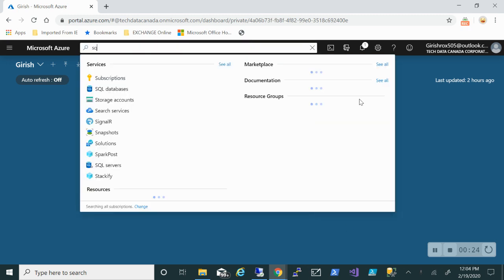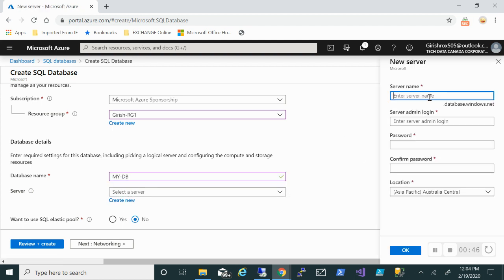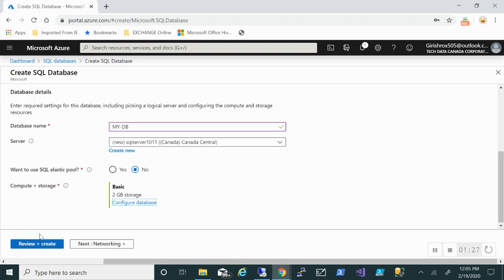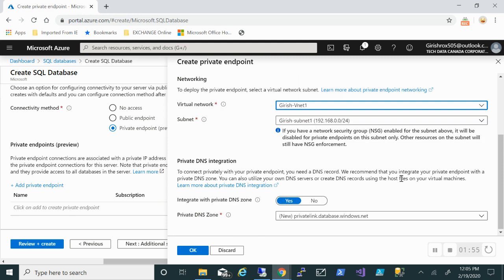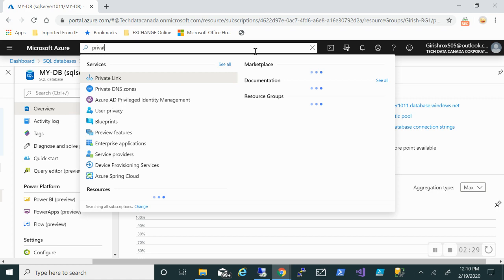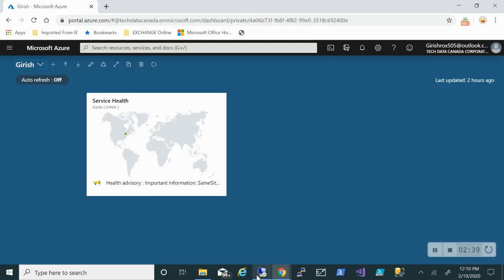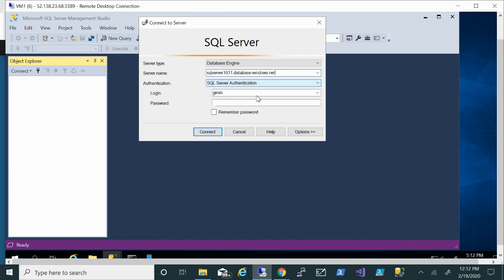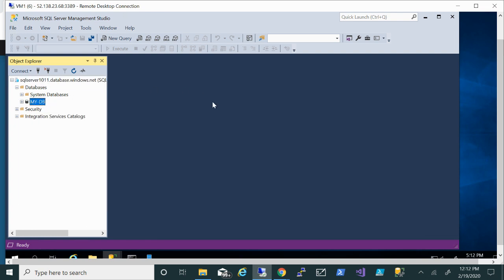Azure - Private Link for SQL DB !!!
Create Private End Point to access azure SQL DB?